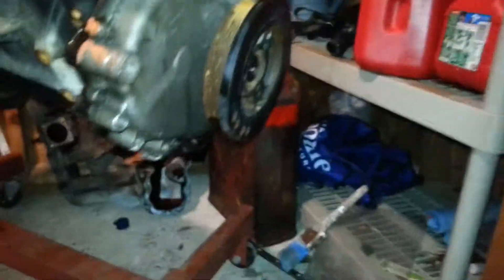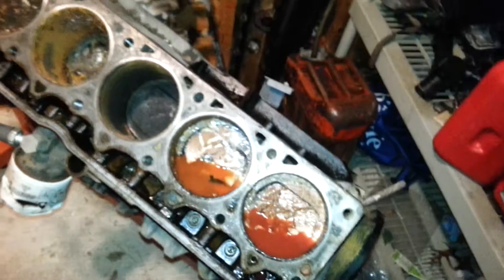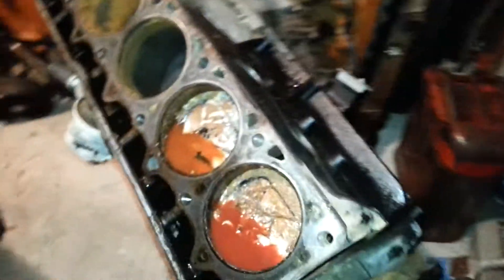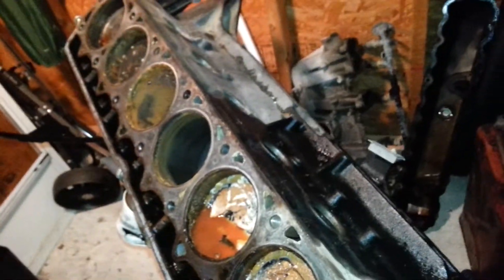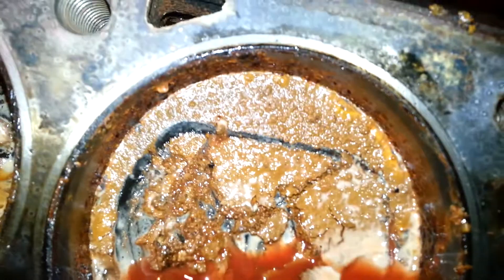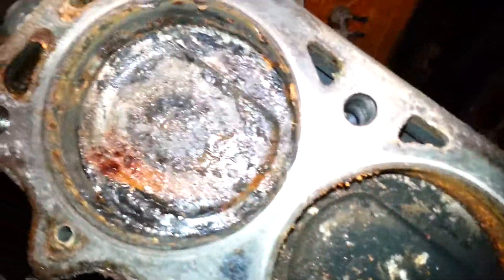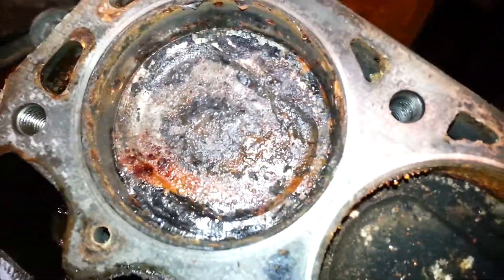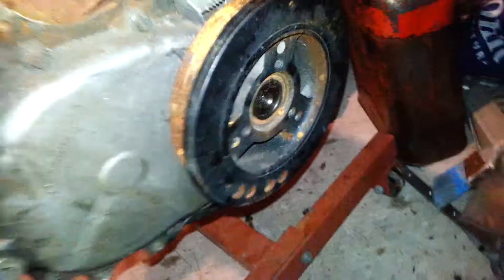Jeep 4.6l stroker project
hydrolocked jeep 4.0l engine that we are turning into a 4.6l storker engine more to come soon!